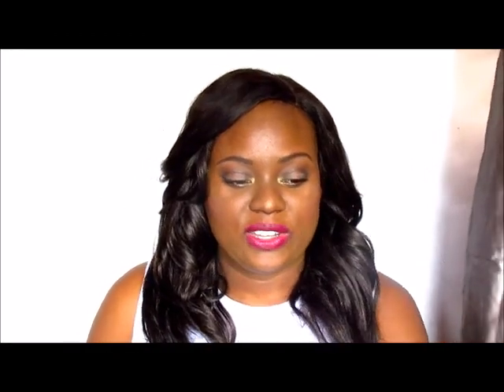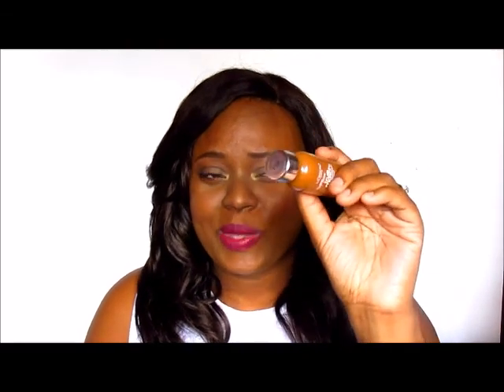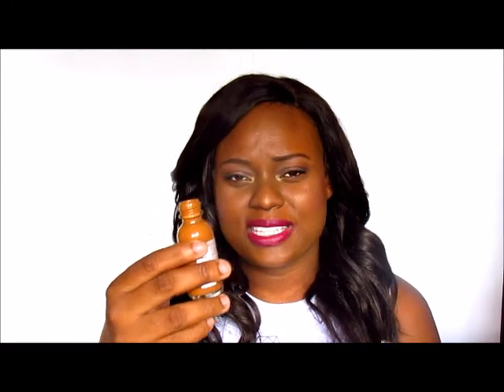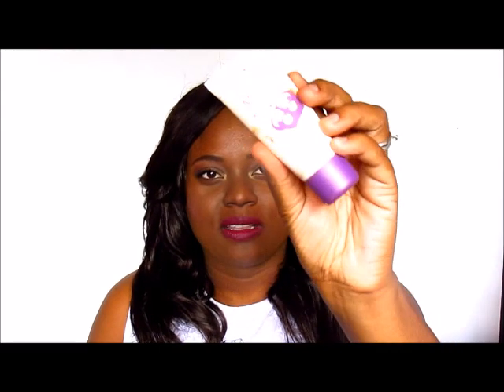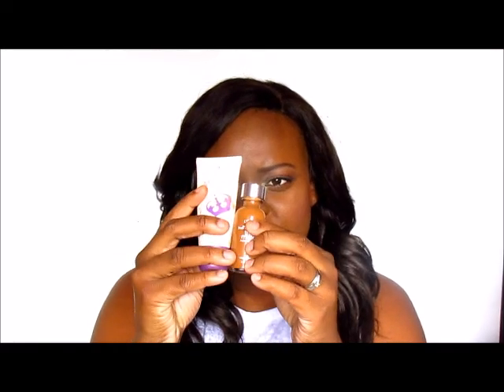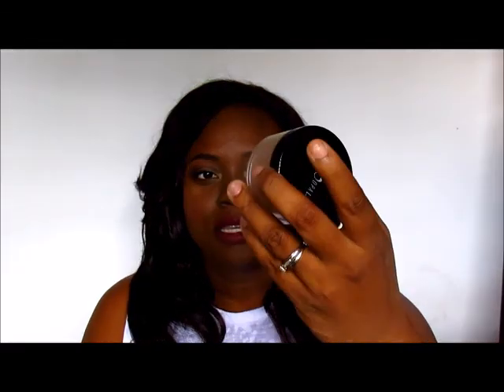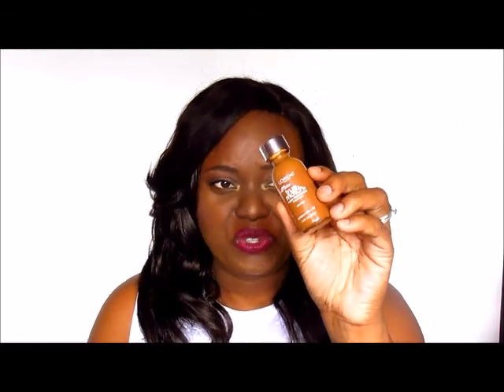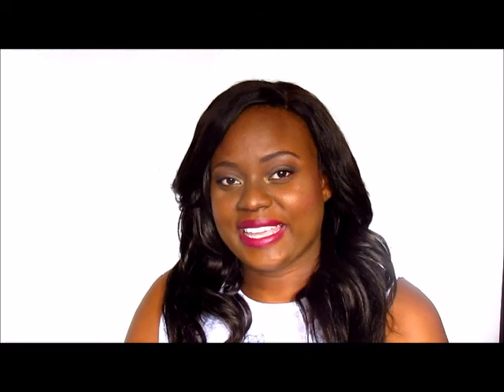Loreal True Match foundation Review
My shade is N8 Cappuccino.